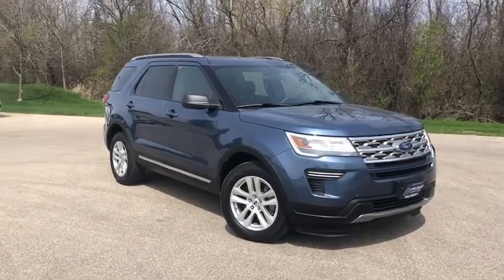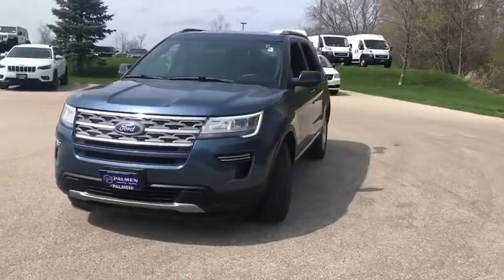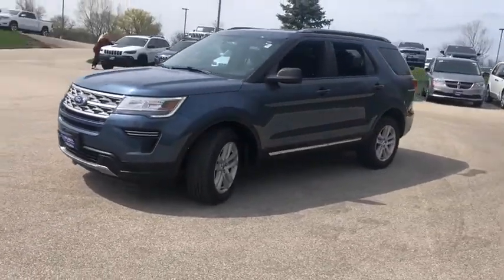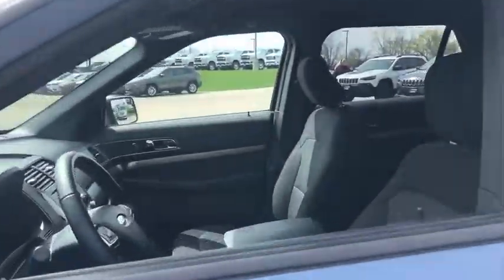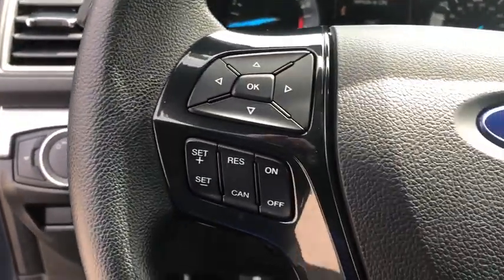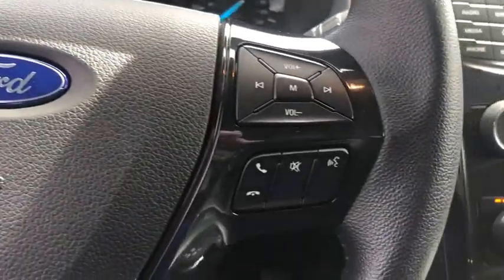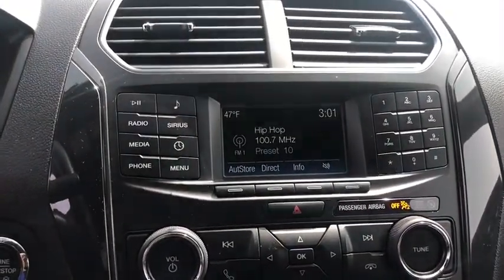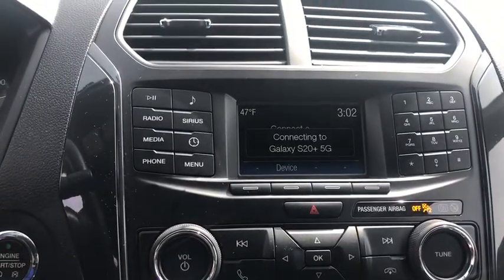2018 Ford Explorer Milwaukee, Kenosha Racine Waukesha, Franklin, Wisconsin P6268A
Blue Metallic Used 2018 Ford Explorer available in Racine, Wisconsin at Palmen Chrysler Dodge Jeep. Servicing the Milwaukee, Waukesha, Franklin, Kenosha, Wisconsin area.

*LOCAL ONE OWNER EXPLORER 4X4br*FACTORY 18 5-SPOKE ALUMINUM WHEELSbr*FACTORY CLASS III TRAILER TOW PACKAGEbr*FULL POWER OPTIONSbr*POWER FRONT BUCKET SEATSbr*4.2 LCD CENTER STACK SCREENbr*MYKEYbr*REAR VIEW BACKUP CAMERAbr*SECURICODE KEYLESS KEYPADbr*SYNC WITH APPLINKbr*LOTS OF WARRANTY LEFT!br*ACCIDENT FREE AUTOCHECK!!brbrbrFor today's best price, contact Jessica at Palmen in Racine!